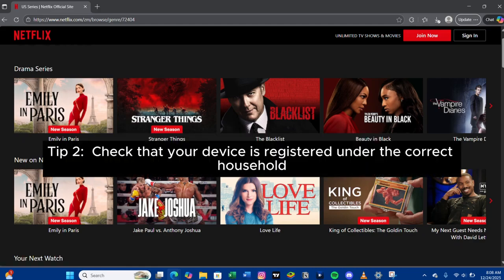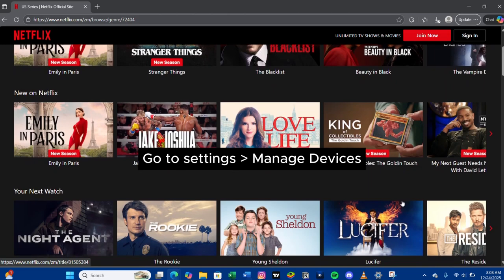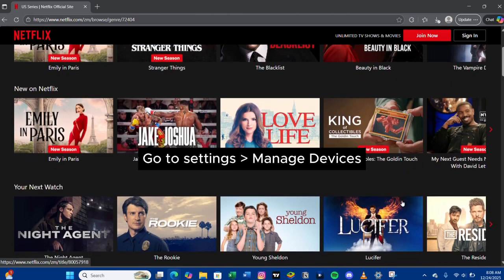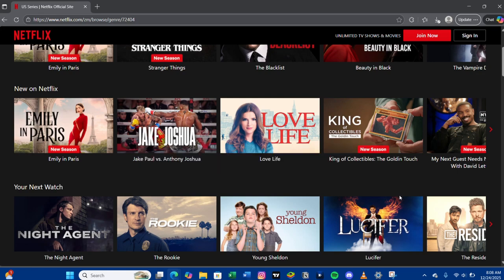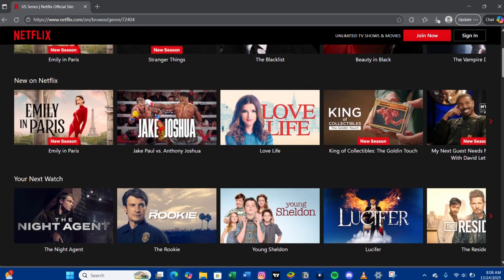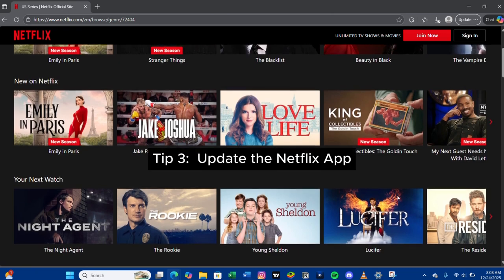How To Fix “Device Isn’t Part Of Netflix Household’’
Streaming on Netflix should be seamless, but sometimes account restrictions get in the way. In this video, you’ll learn how to fix the “Your device isn’t part of the Netflix household for this account” error step by step on all devices. If you’ve been blocked from watching shows due to household settings, this guide walks you through the exact steps to regain access. By the end, you’ll be able to stream Netflix without this restriction.